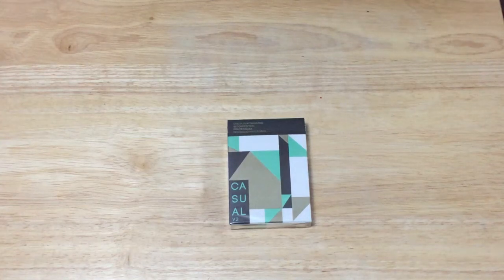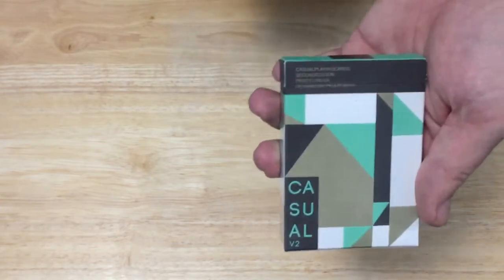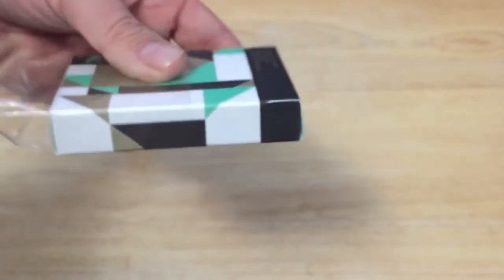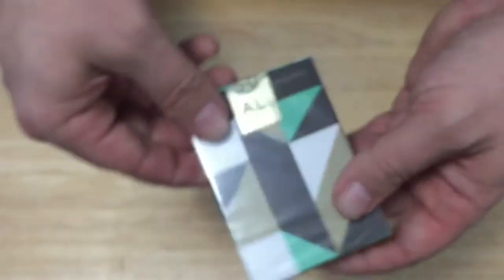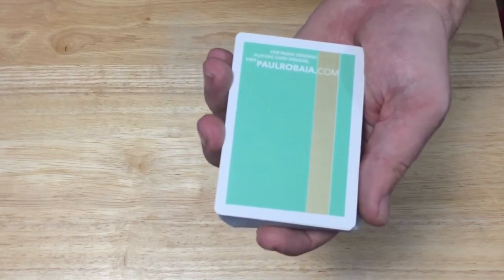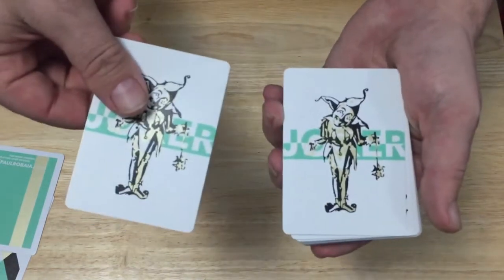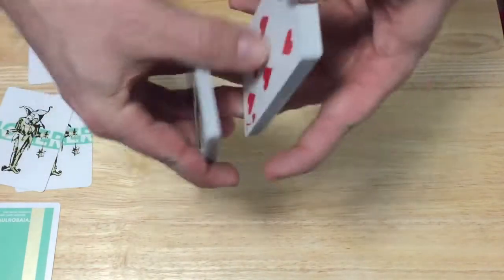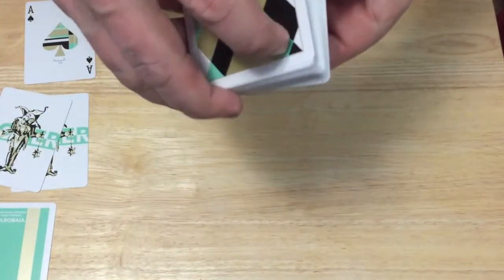Casual V2 Deck Review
Really nice deck, probably better than the first design wise. Glad they made some improvements.

Playingcarddecks.com
Hocus-pocus-com
Collectableplayingcards.com